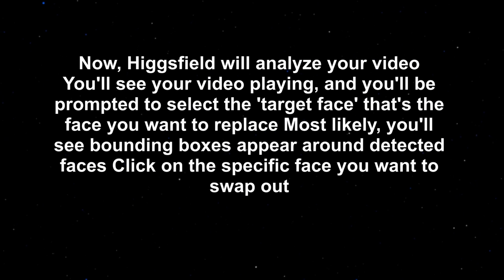How to Face Swap on a Video Using Higgsfield - KevinHowTo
How to Face Swap on a Video Using Higgsfield explains how to replace faces in videos with other faces using the Higgsfield platform, likely employing AI-driven facial recognition and blending techniques. This involves uploading videos, selecting target faces, and fine-tuning the swapping process for realistic and seamless face replacement within video content.

00:00 Intro
00:12 Head to Higgsfield
00:21 Upload Target Video
00:36 Select Target Face
00:49 Upload Source Face
01:01 AI Analysis and Preview
01:15 Fine-Tuning Options
01:33 Export Your Masterpiece